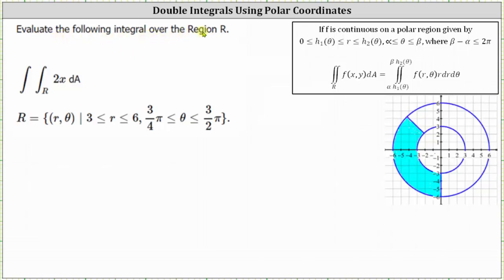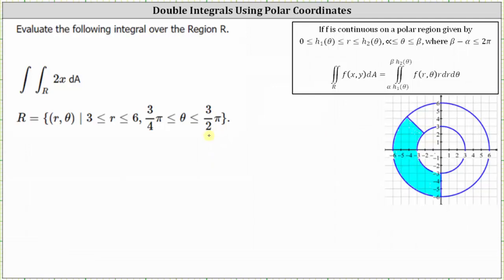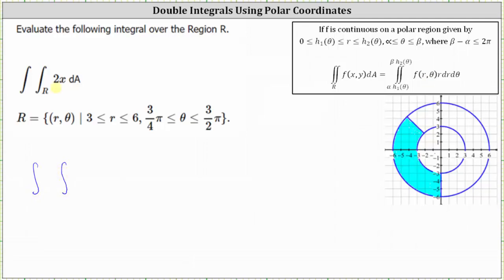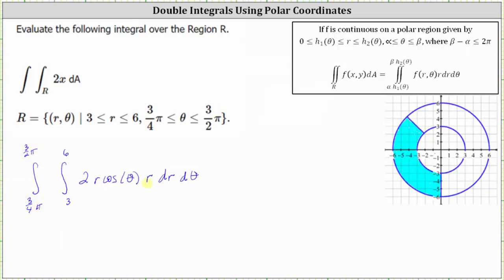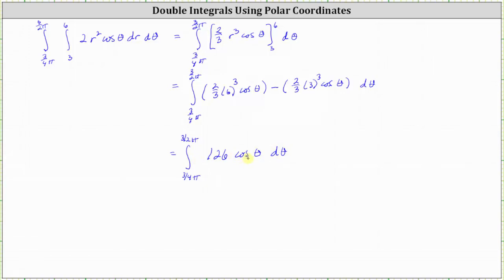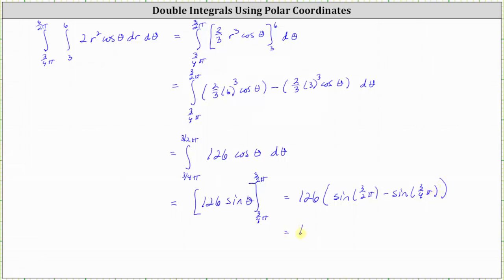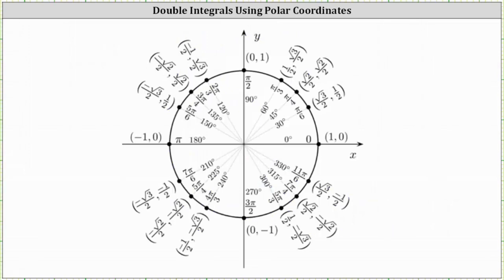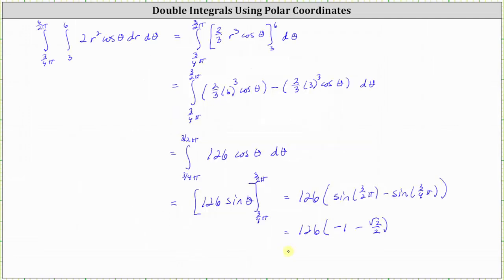Write a Double Integral Using Polar Coordinates and Evaluate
This video explains how to write a double integral using polar coordinates and evaluate the double integral.